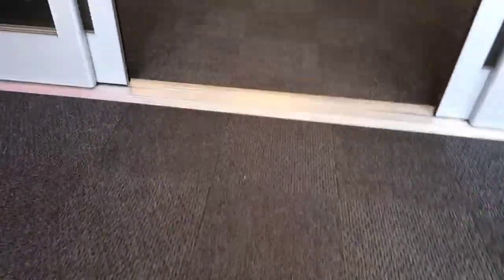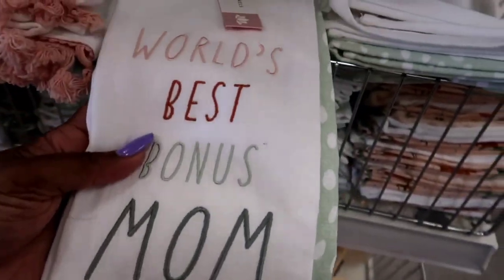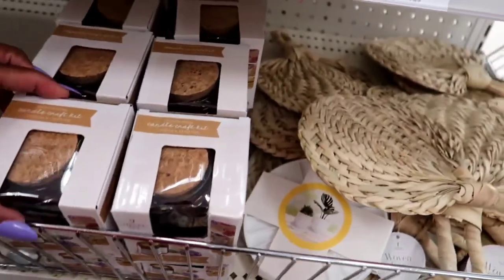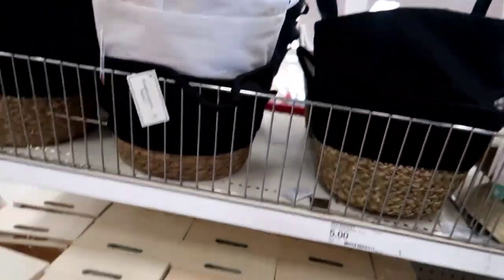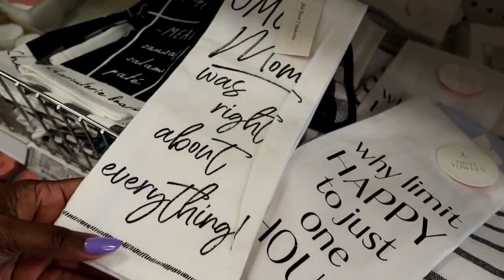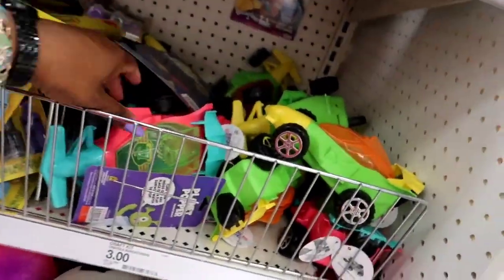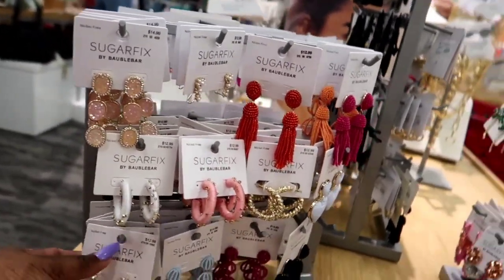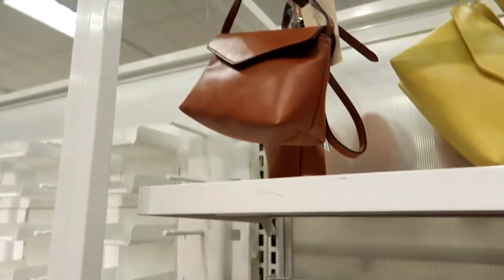New* TARGET SHOP WITH ME 2022 | DOLLAR SPOT FINDS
Hello everyone! I'm Terry Dionne. It helps my channel grow!❤
I'm a southern mama born and raised in North Carolina. I am a mama of 3 young adults! 23 Elijah, 21 Ethan, and 20 Salome! My youngest 2 still live with me and if I had it my way, all 3 would stay forever! lol J/K

"She is clothed with strength and dignity and she laughs without fear of the future..." Proverbs 31:25

GodMade❤